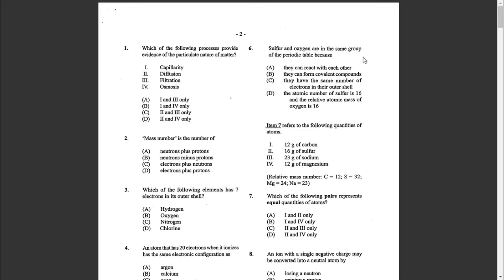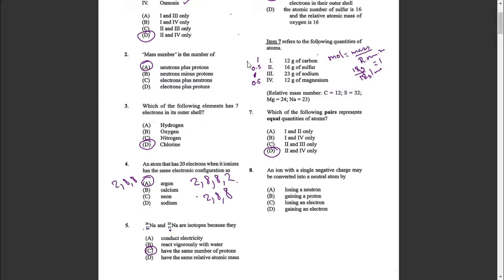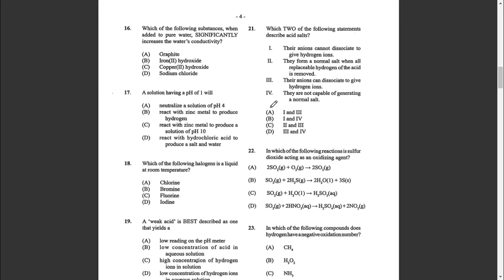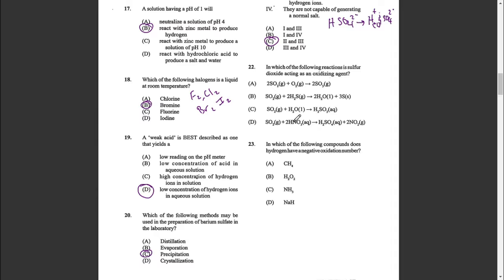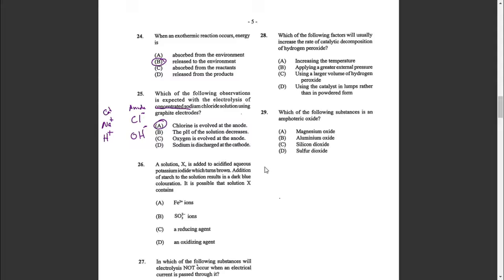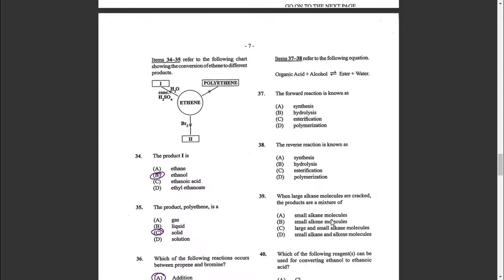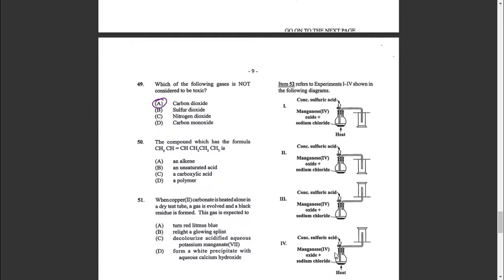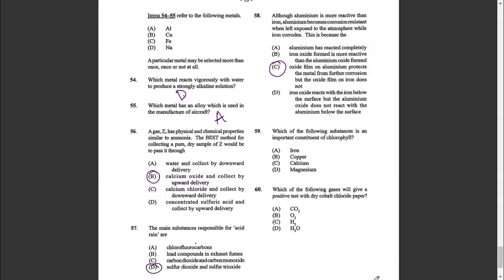CXC/CSEC Chemistry Paper 1 June 2015. A simple approach to answer MCQ.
CSEC Chemistry June 2015A simple approach to answer MCQ.